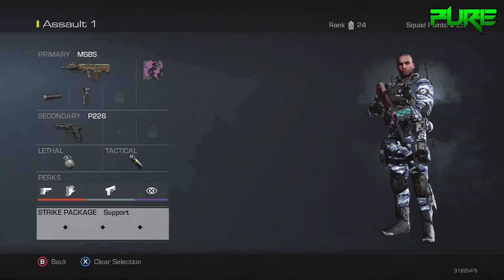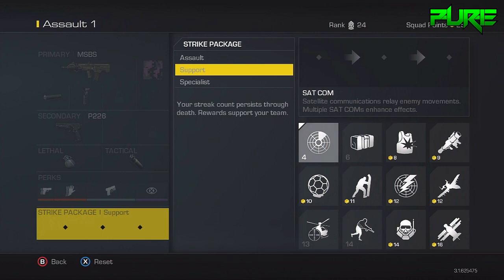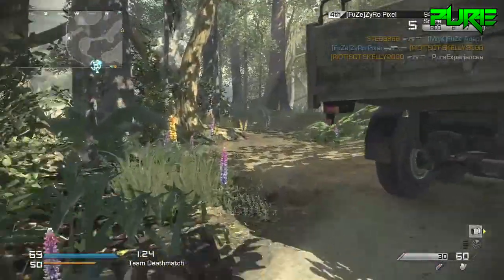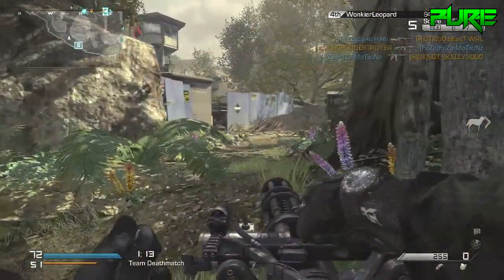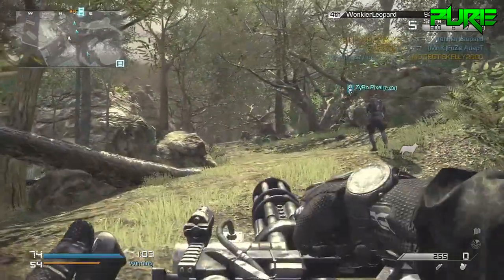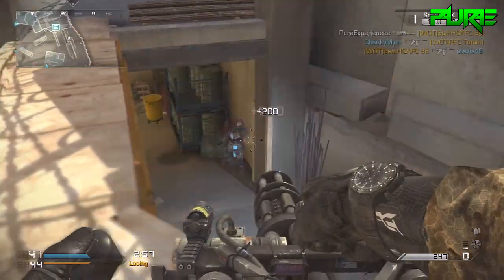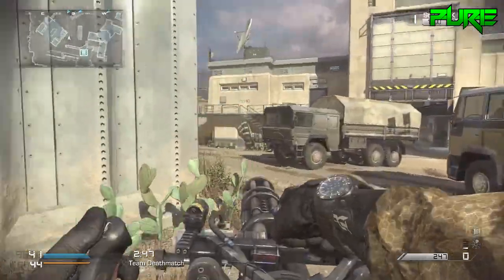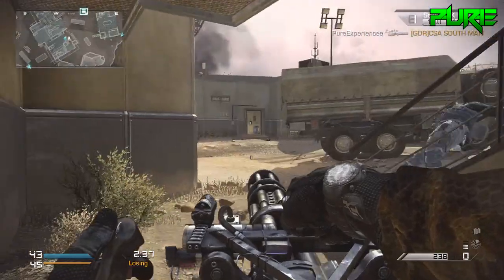Call of Duty Ghosts: How To Get The Minigun In Multiplayer (Special Multiplayer Weapon)